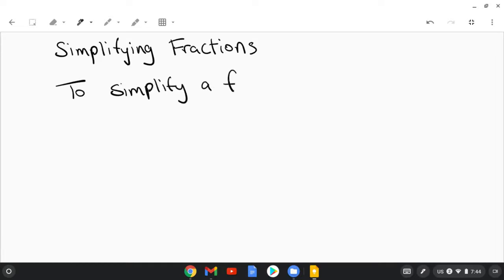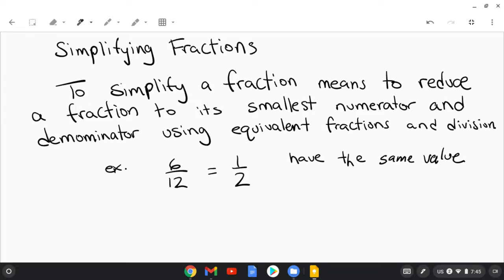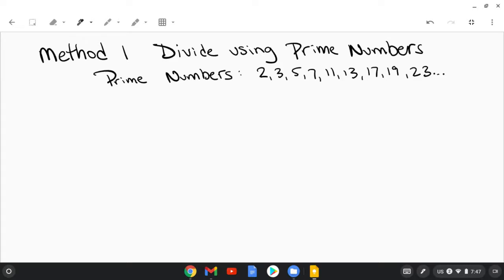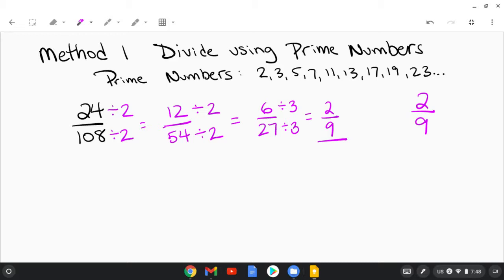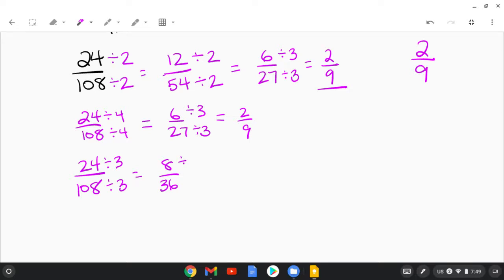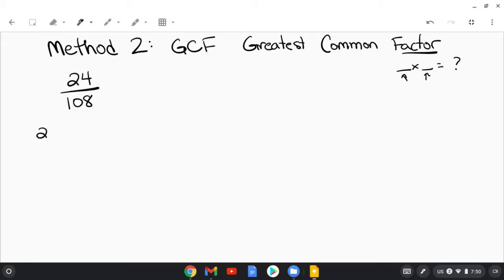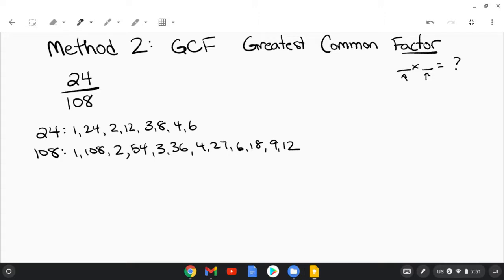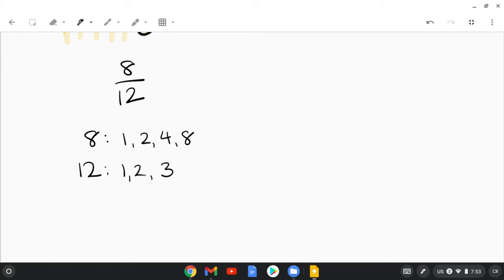3.1 Video 4 Simplest Form